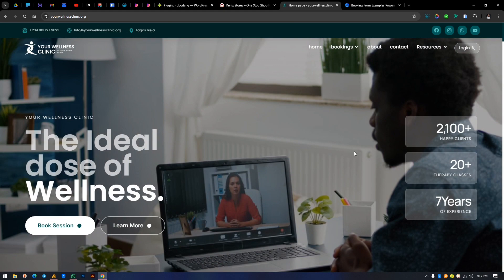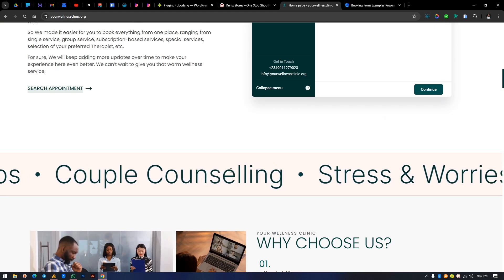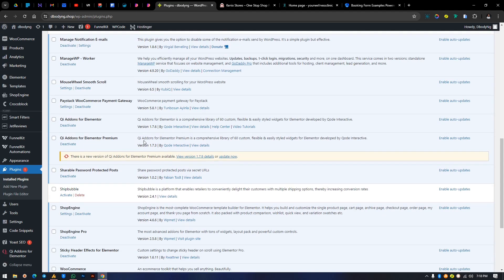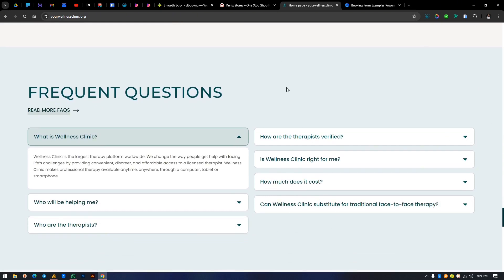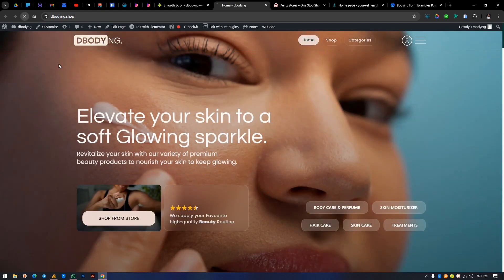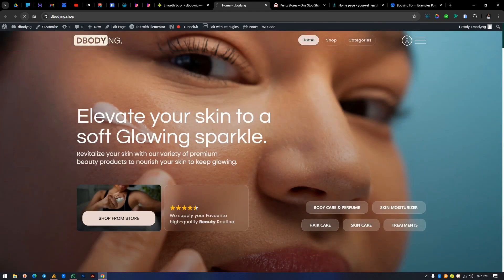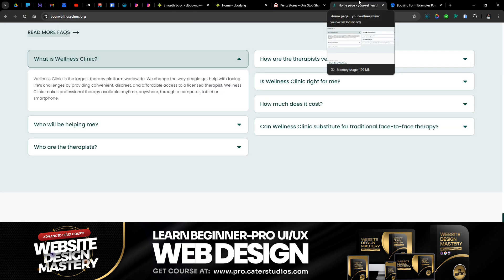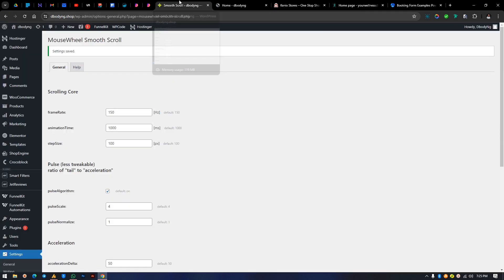How to add Mouse Smooth scroll effect in any WordPress website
Welcome to Cater Studios Design Tutorials

FOR WEB DESIGNERS:
Here is the link to our web design PRO course:

Got a Project For Us?